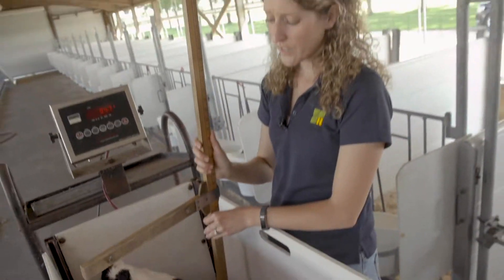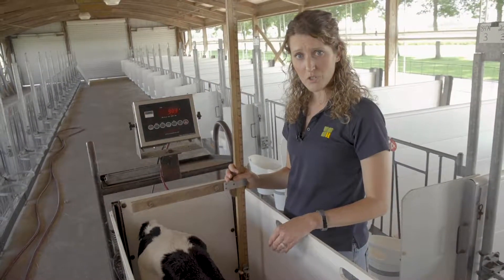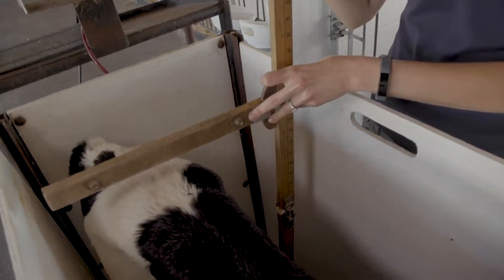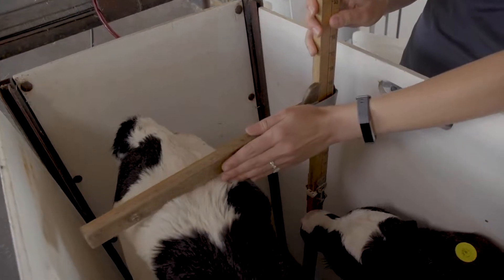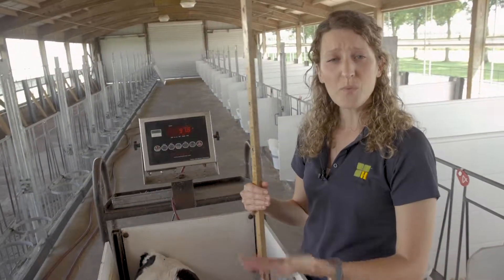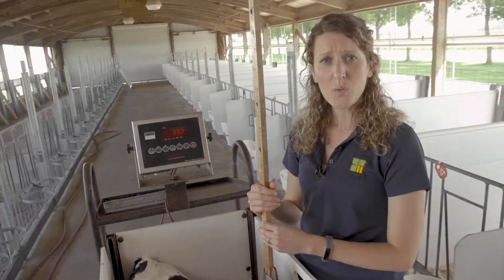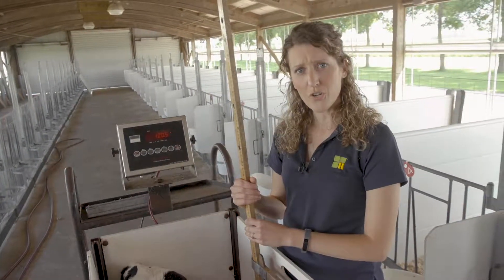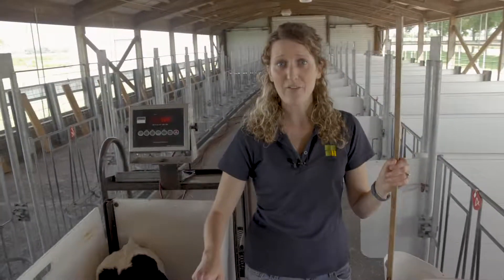Dairy Calf Growth Hip Measurements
Measuring calf hip height is one way to track growth performance. Angie Manthey shows how to measure hip height on young calves.